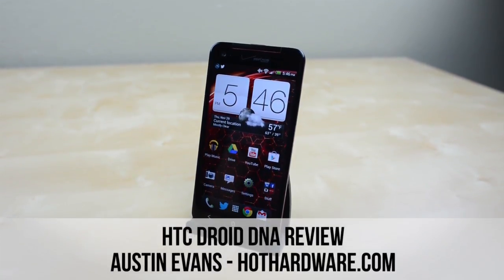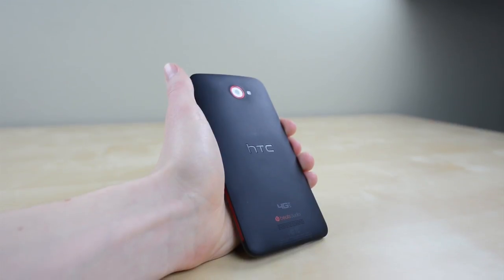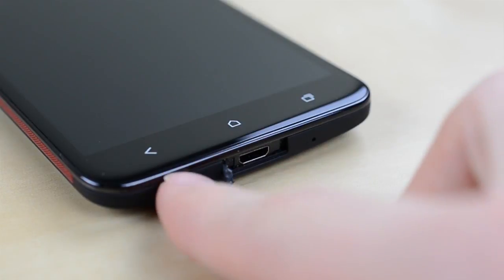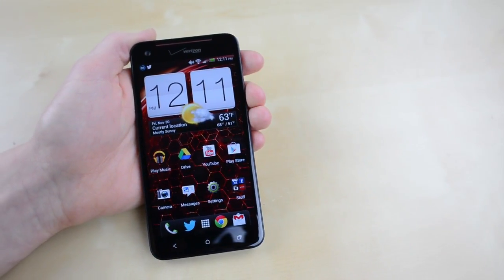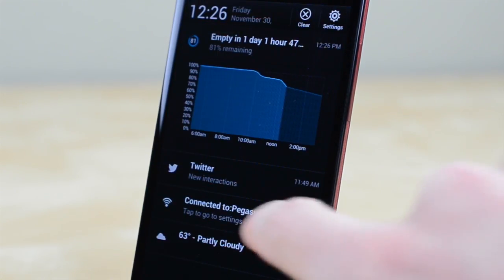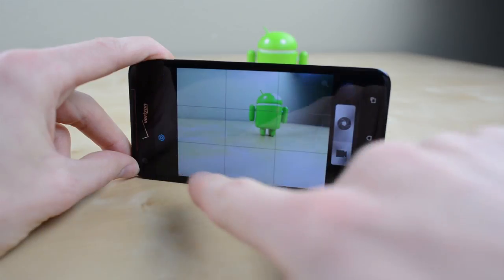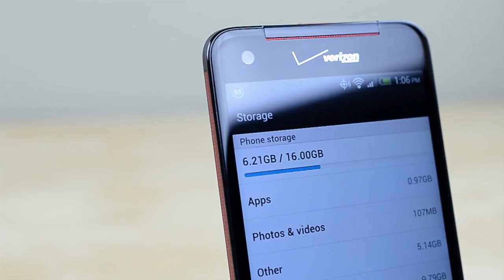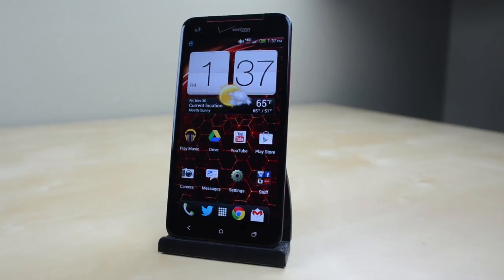HTC Droid DNA Review - HotHardware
- Offering a quad-core Snapdragon S4 SoC under the hood, the latest Android Jelly Bean operating system, an absolutely killer-gorgeous 5-inch IPS display with full1080p native resolution of 1200X1920 and out of the box wireless charging, the HTC Droid DNA is one well-equipped smartphone.  Talk about hitting all the high points.  Does this thing mix Margaritas too?